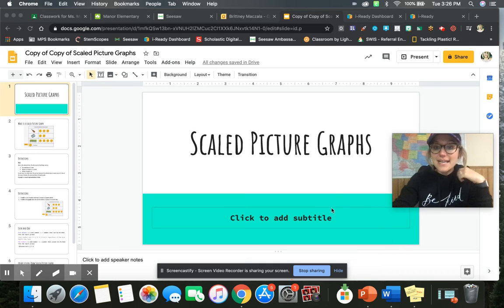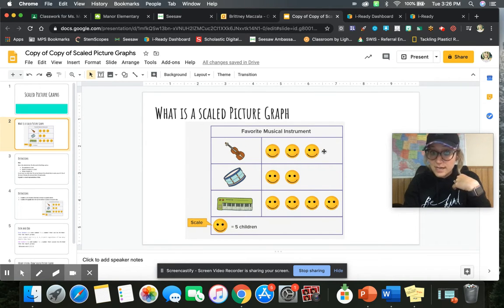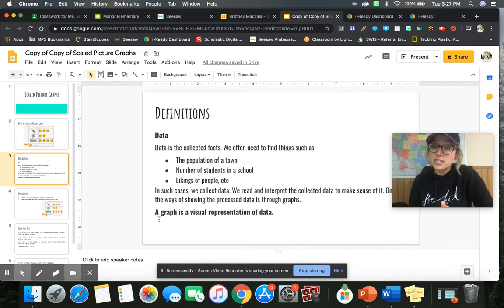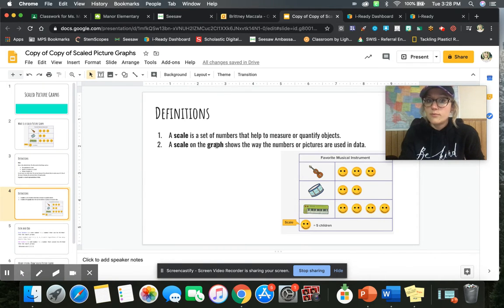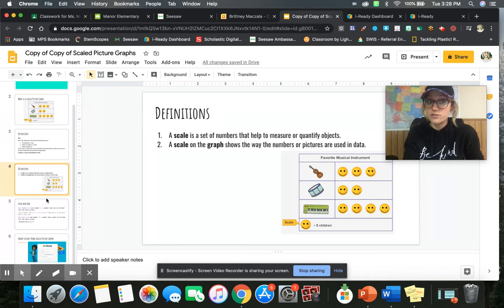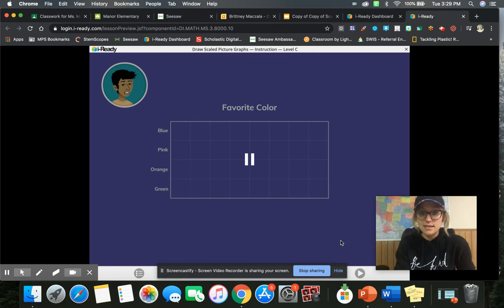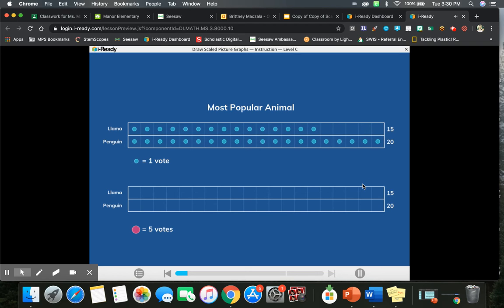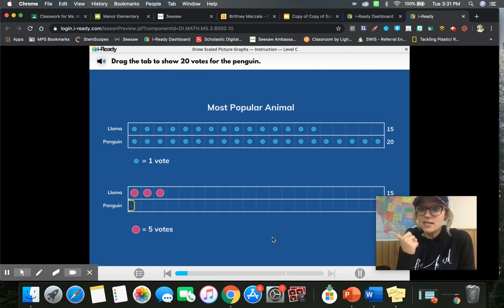Scaled Picture Graph